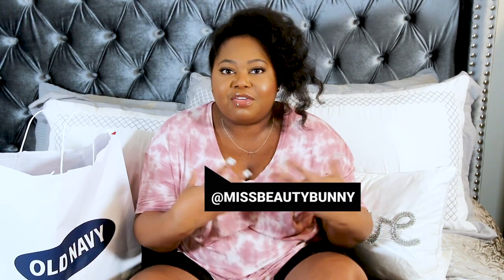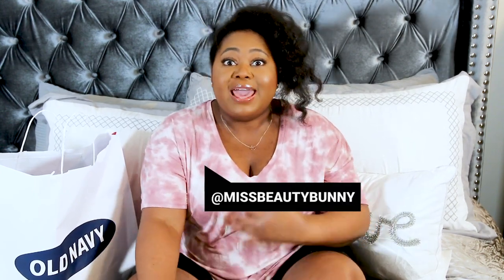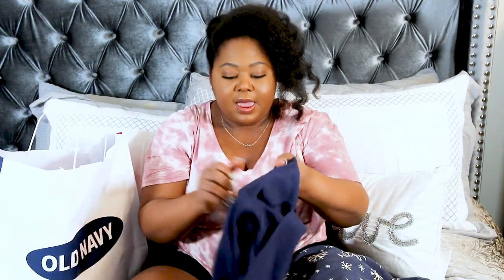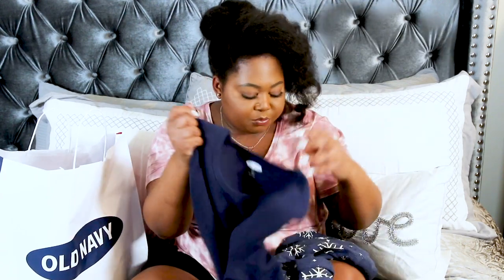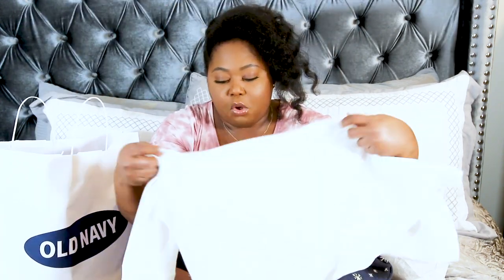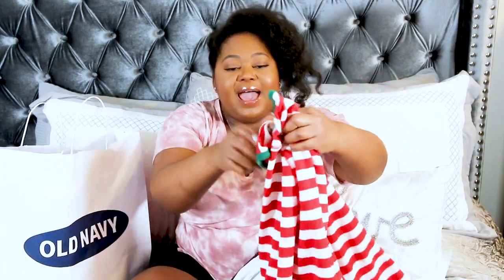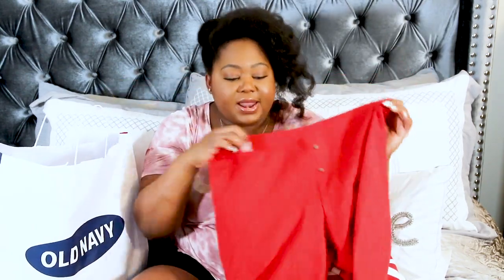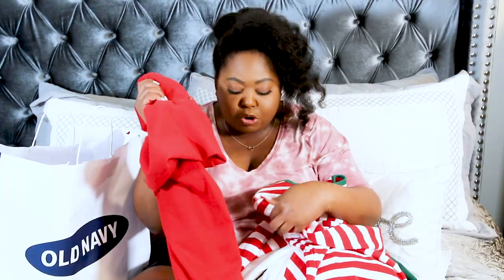Old Navy Mini Holiday Pajama Try On Haul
Pajamas are my favourite way to stay warm during these cold, winter nights and Old Navy had some very reasonably priced ones that were also cute, so I had to share this try-on haul with you. Did you grab any pajamas this season?

Products mentioned
*Thermal-Knit Pajama Leggings (Size L)
Thermal-Knit Long-Sleeve Tee 2-Pack!

SIGMA Lens
MY FOUNDATION SHADES:
Maybelline Dream Radiant Liquid Hydrating foundation - Coconut
NARS Foundation - Macao

EARN CASH BACK on RAKUTEN when shopping online!

FAQ
Age: 33
Editing software: FINAL CUT PRO, ADOBE PREMIERE
Nationality: Bahamian (Black, Seminole Indian)